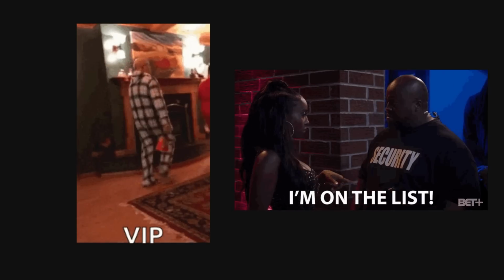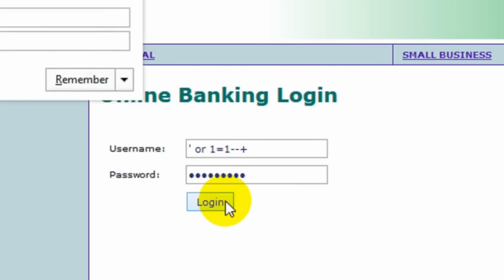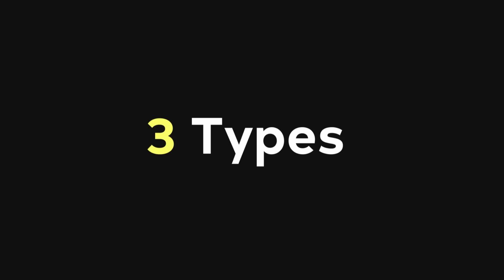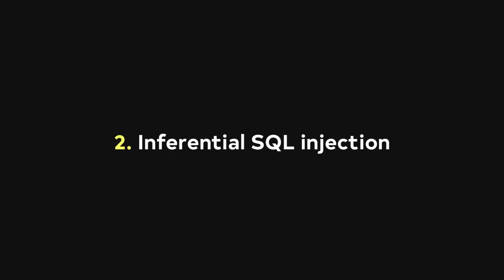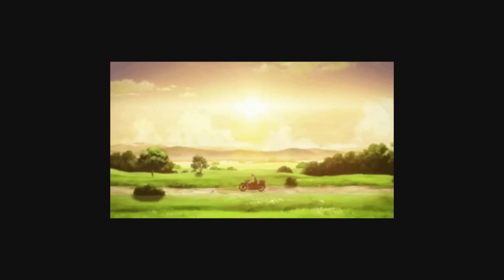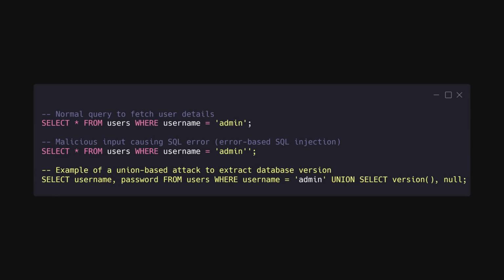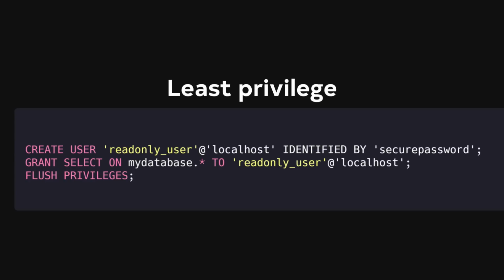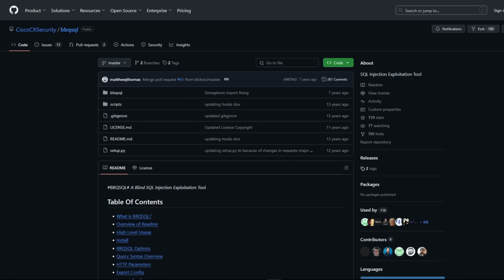SQL Injection: Hack Any Website (Step-by-Step Guide)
Join up and get everything you *actually* need to start hacking like a pro 🎓💻✨

SQL injection is a common and dangerous vulnerability that continues to threaten websites. In this video, we’ll break down what SQL injection is, how it works, and the different types of attacks—In-band, Inferential, and Out-of-band. You’ll learn real-world examples and, most importantly, how to protect your applications from these attacks. For those interested in diving deeper into ethical hacking, check out Cyberflow’s Academy, where you can get the real deal on exploiting vulnerabilities without censorship. Join today and take your hacking skills to the next level!